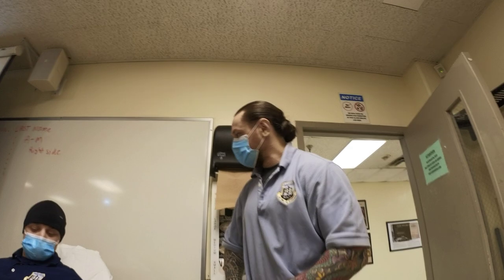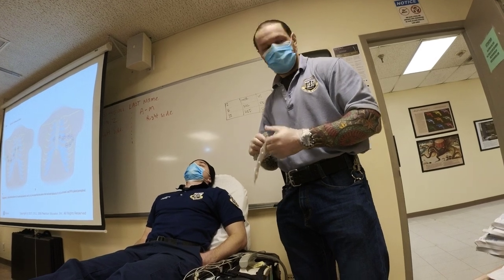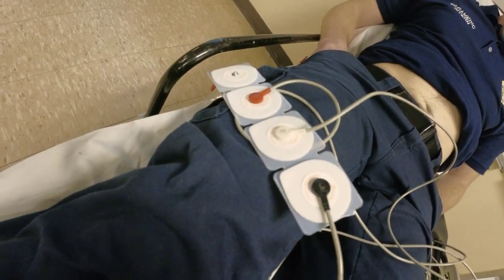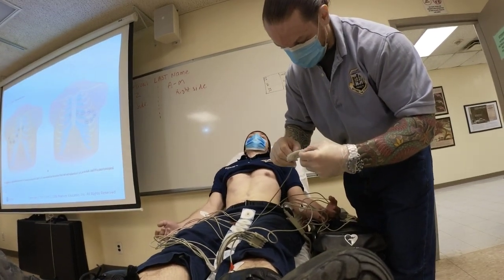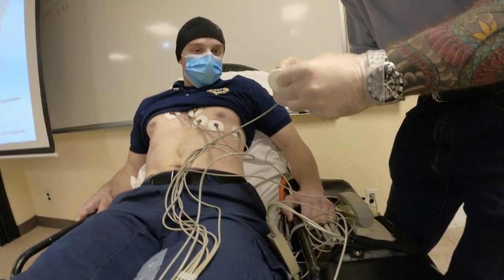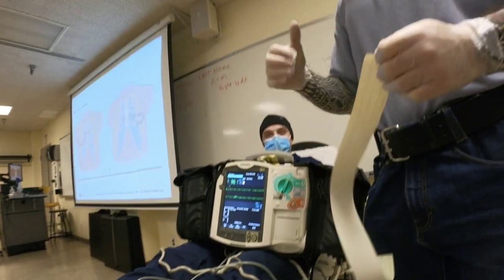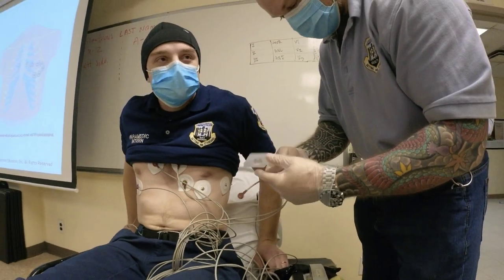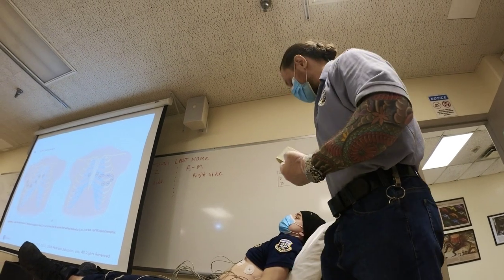How to Properly Perform 12 Lead EKG & 15 Lead V4R, V8, V9 EKG for STEMI Identification?